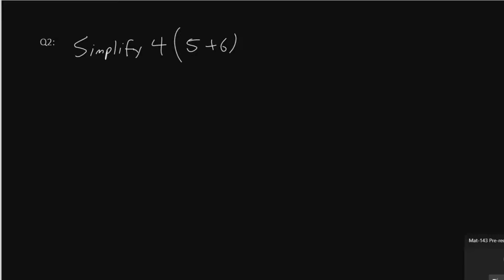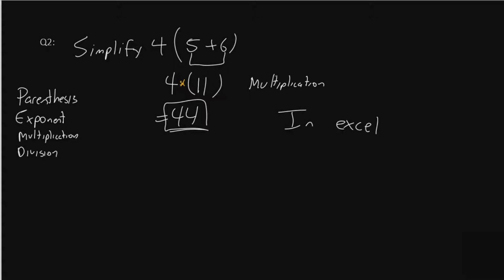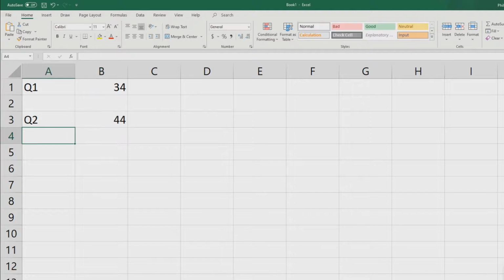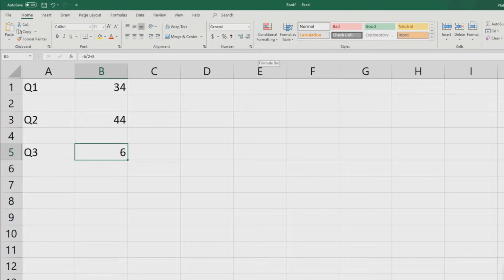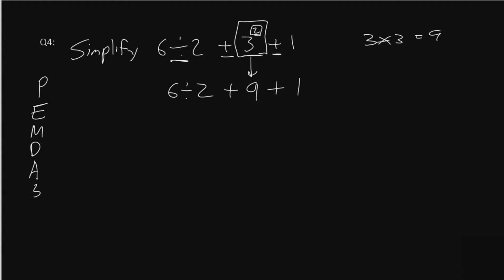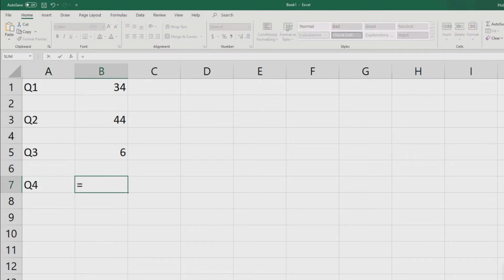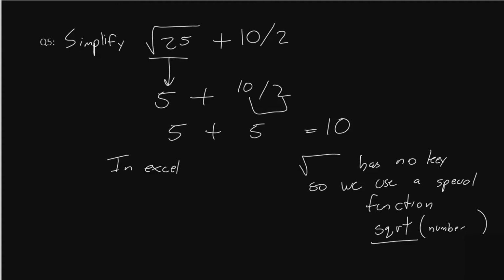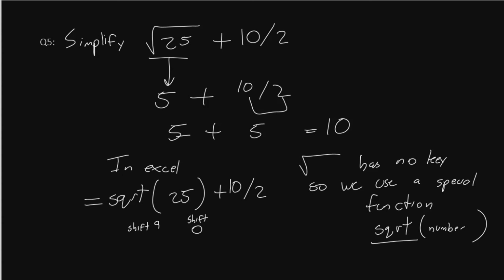MAT 143 - Prerequisites - Order of Operations Part 1